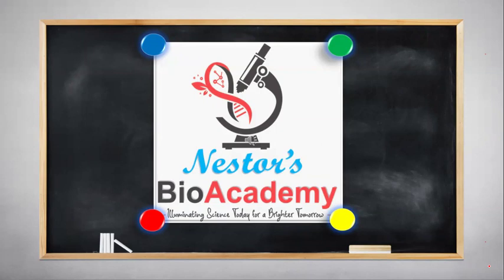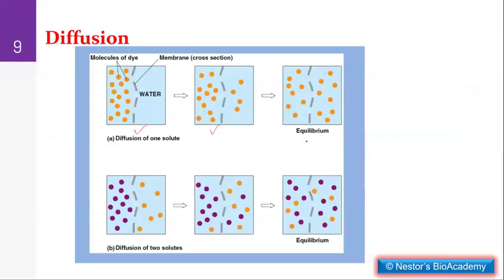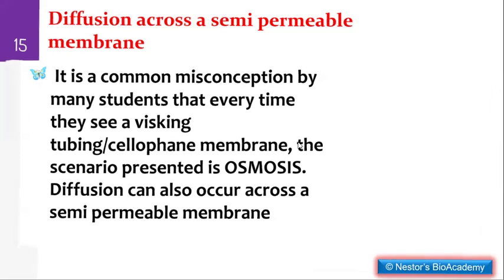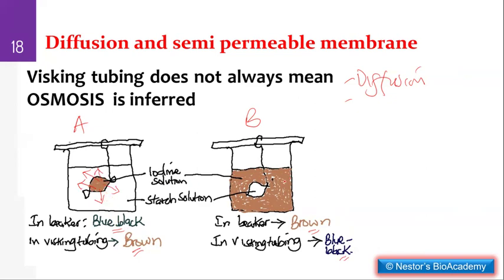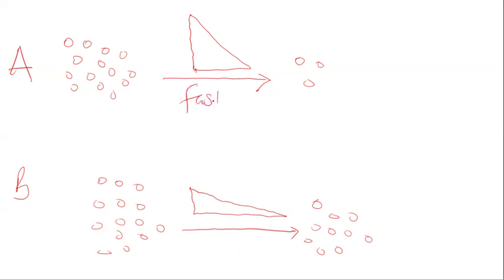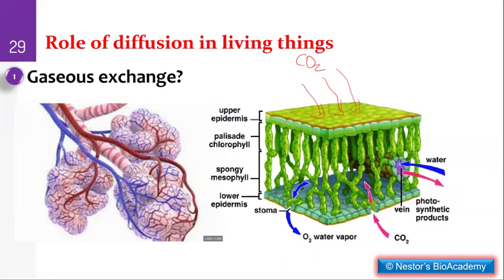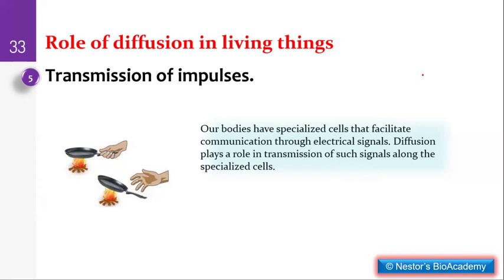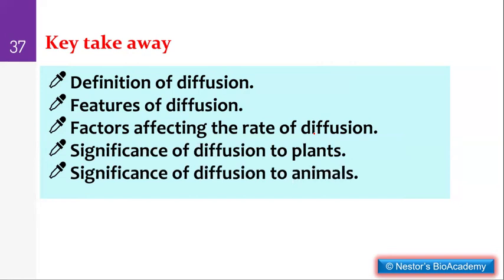2 DIFFUSION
This video explain the meaning of diffusion, the factors affecting the rate of diffusion and the role of diffusion in living things as required in the Kenya Certificate of Secondary Education Biology Course.